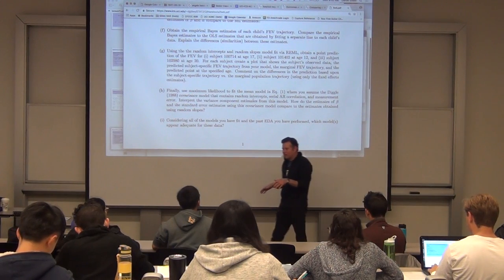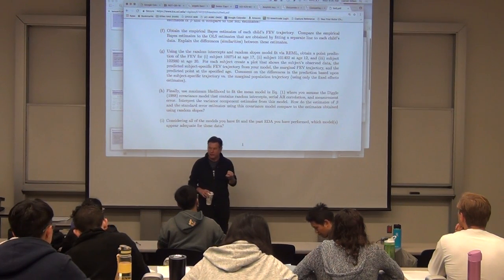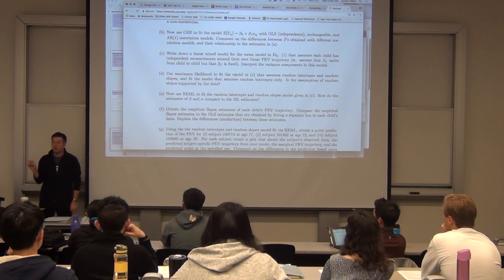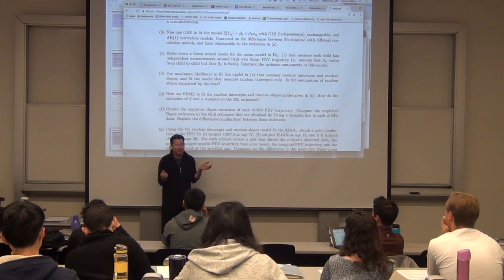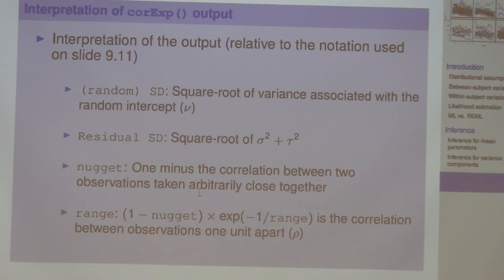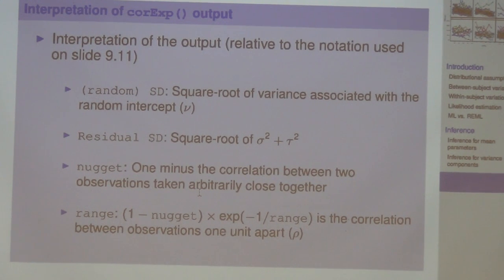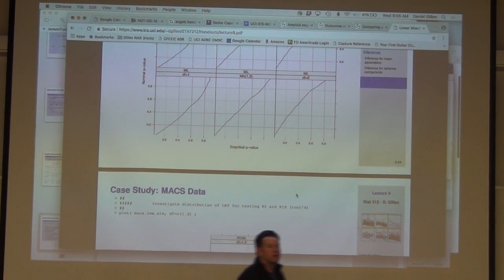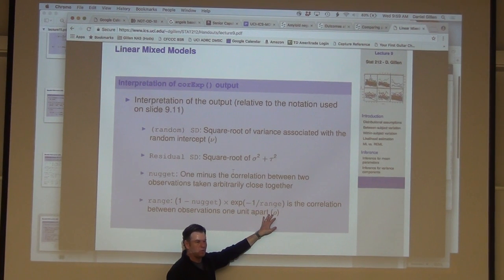Stat 212: HW 5 & Lecture 11 Part B - D. L. Gillen